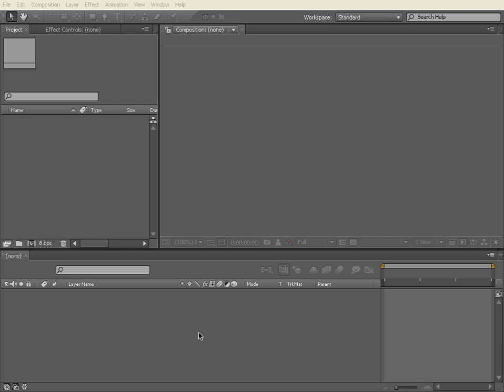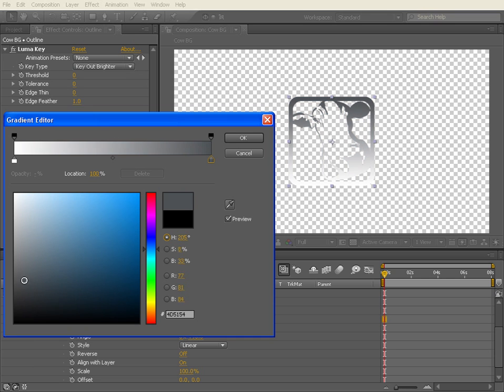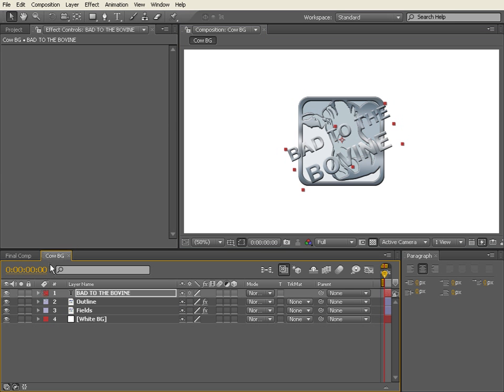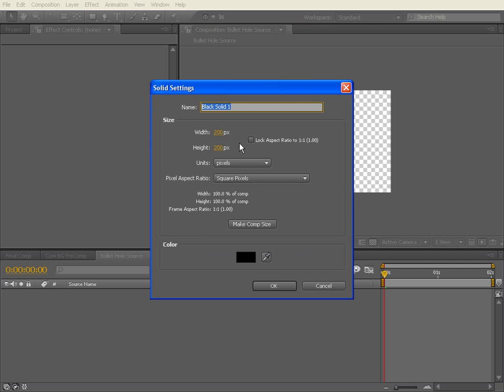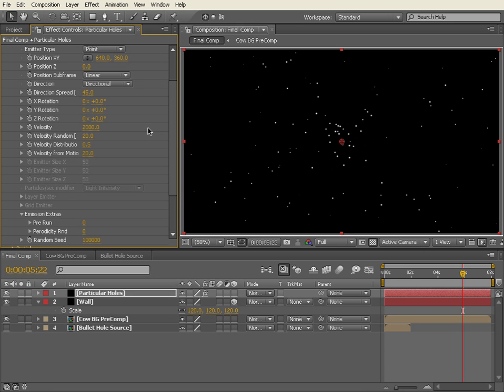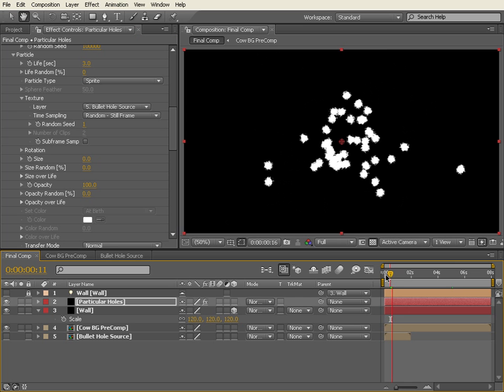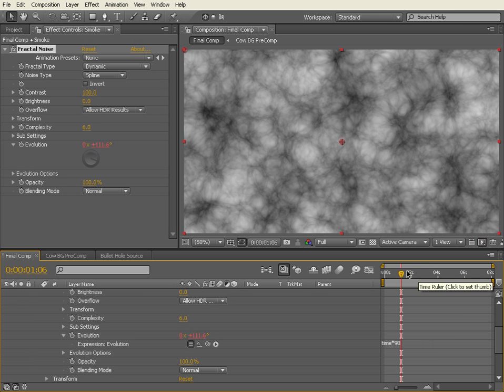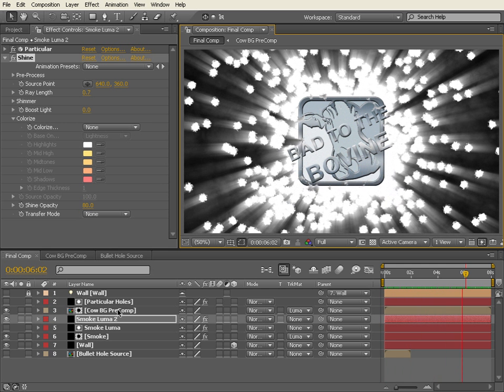Practical Particles - Project 2: Bad to the Bovine (23:15)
Open Fire! It's raining lead! Particular has two different physics setups, Air and Bounce. In the first project, we used the Air physics setting. In this project, we will explore the bounce physics parameters and learn how to make particles interact with 3d layers in our scene. We will also use After Effects' native tools to create a custom bullet hole shape for our project.